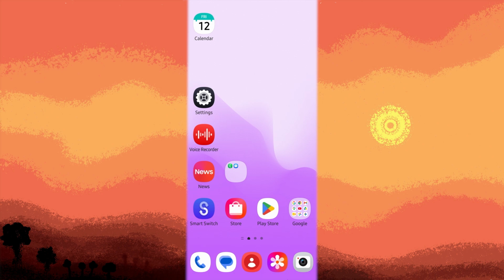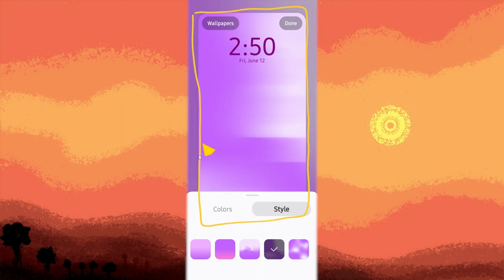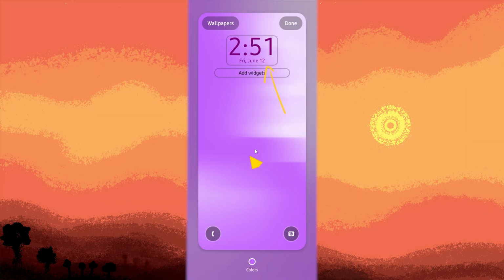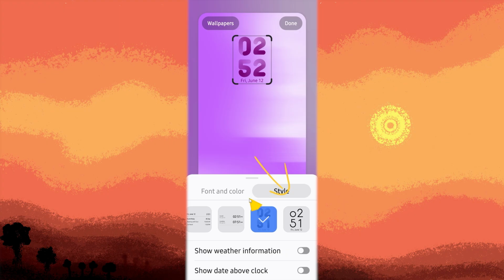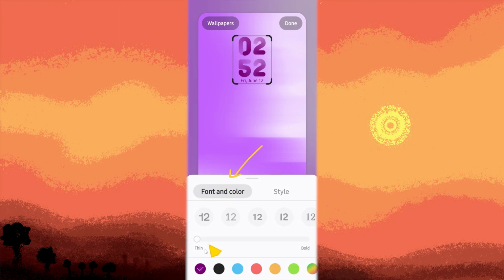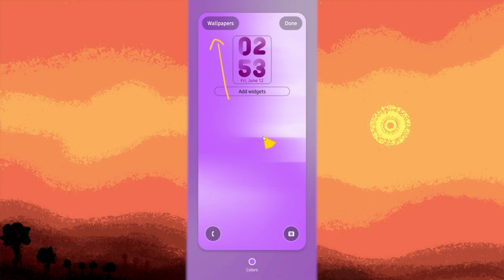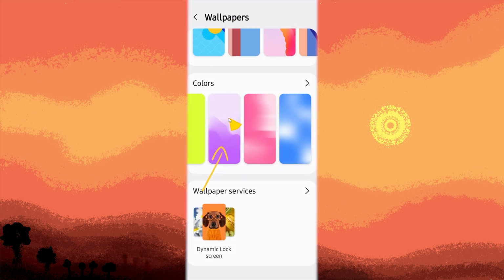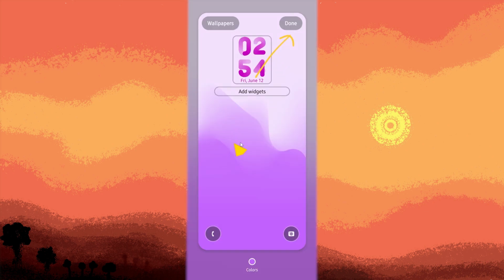How To Change Lock Screen Style On Android (Step-by-Step Guide)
This video guide will teach how to change lock screen style on Android. Follow the steps to change the style of your lock screen away from the basic default look that comes with the Android phone.